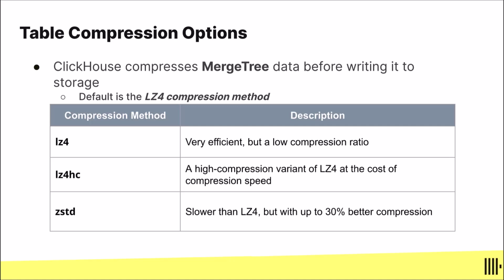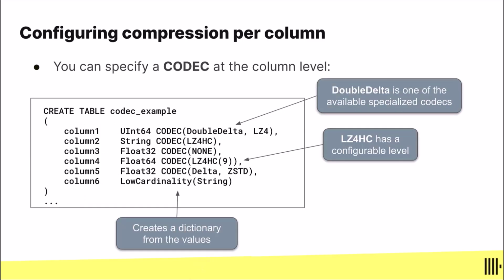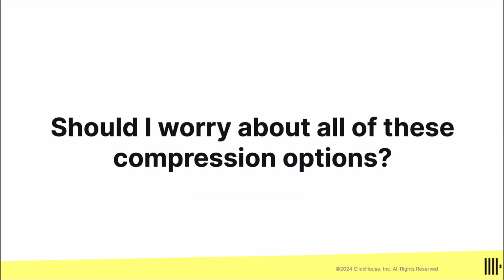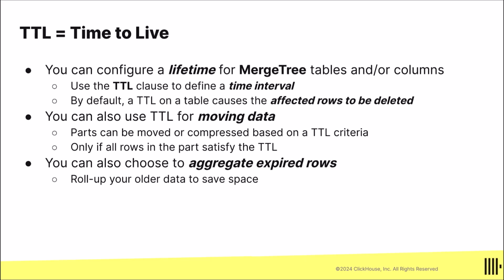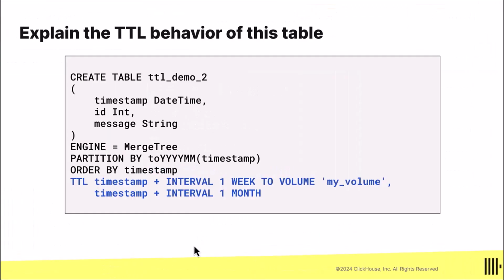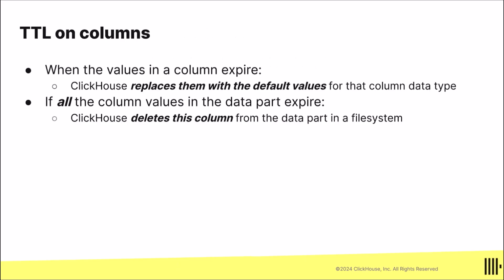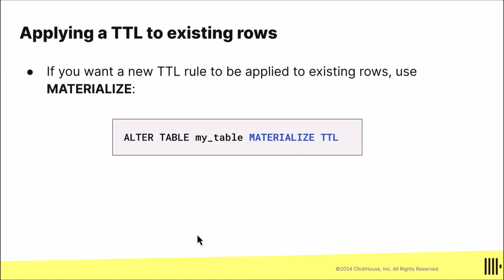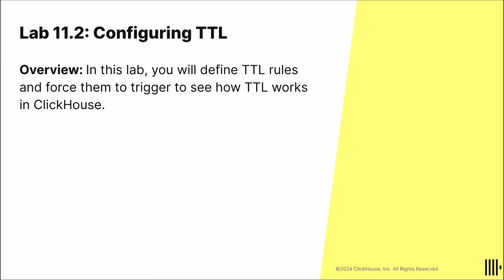Module 11 Managing Data